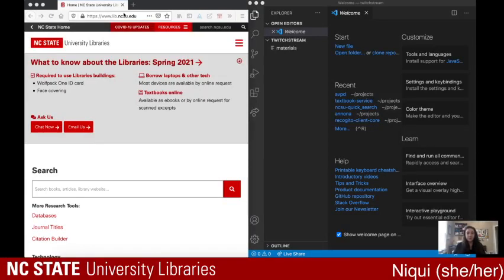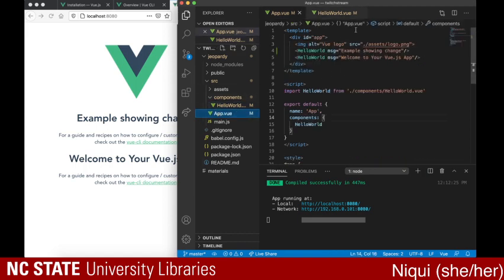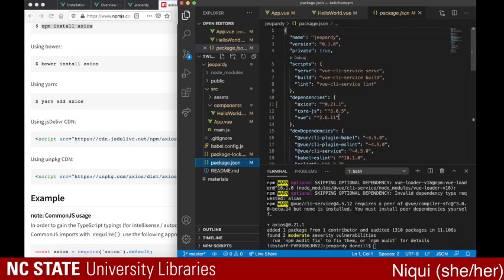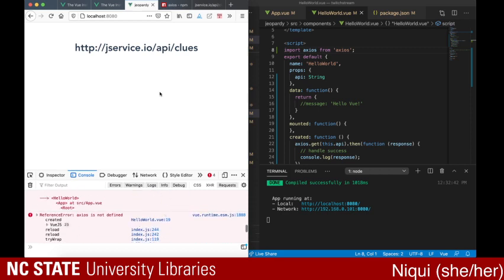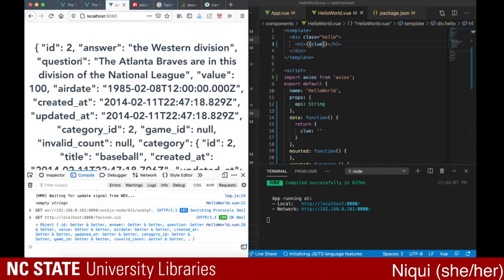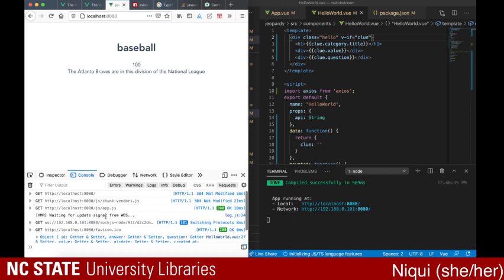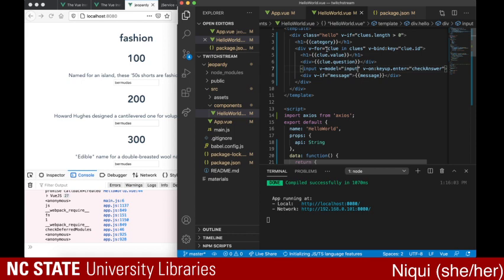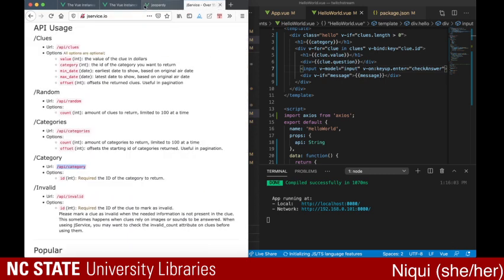Librarians' Code: APIs and Vue.js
Join the Libraries Twitch channel for a series of livestreams featuring coding demonstrations from around the Libraries! Niqui, Digital Technologies Development Librarian, will be introducing working with APIs in Vue.js.